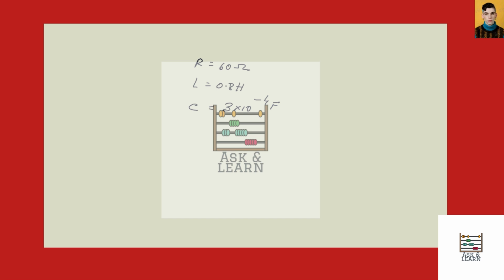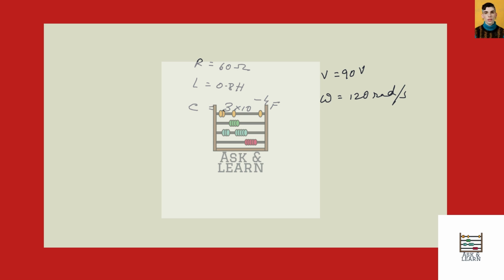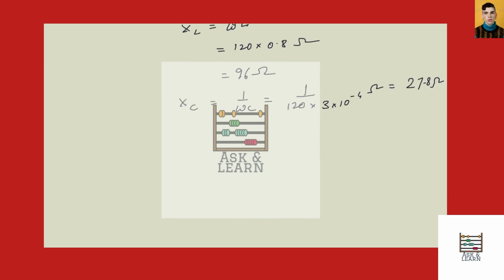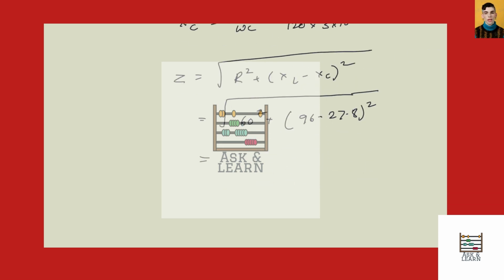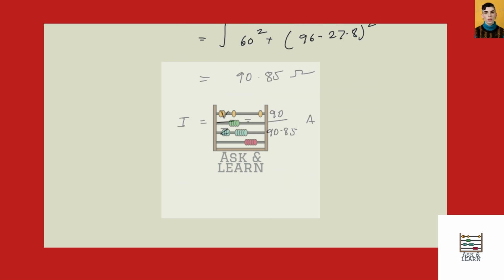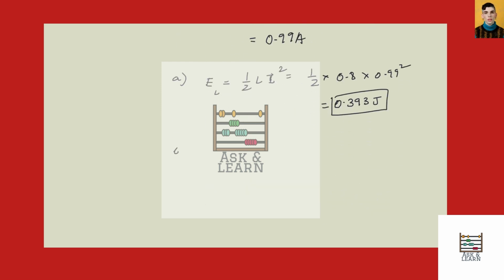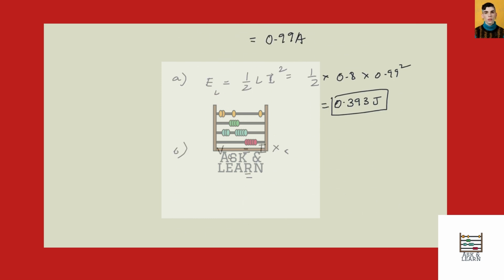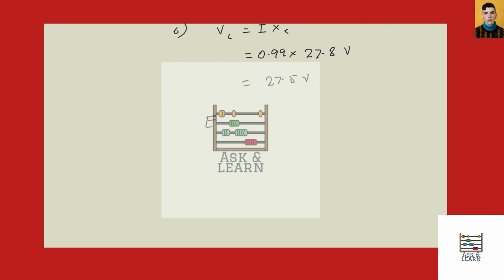An series circuit has = 60.0 , = 0.800 H, and = 3.00 10 F. The ac source has voltage am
An   series circuit has   = 60.0  ,   = 0.800 H, and   = 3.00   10  F. The ac source has voltage amplitude 90.0 V and angular frequency 120 rad/s. (a) What is the maximum energy stored in the inductor? (b) When the energy stored in the inductor is a maximum, how much energy is stored in the capacitor? (c) What is the maximum energy stored in the capacitor